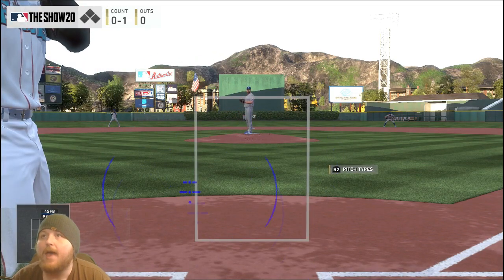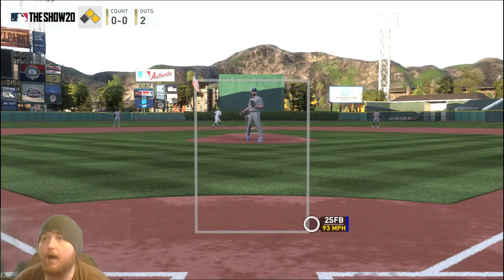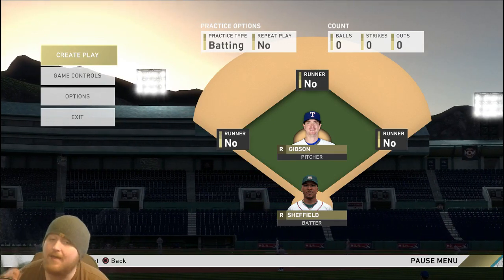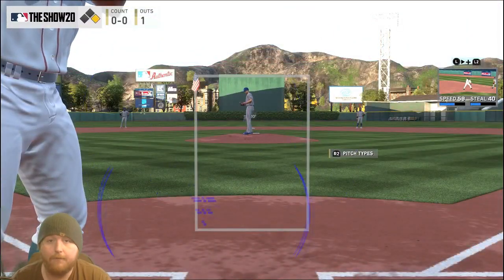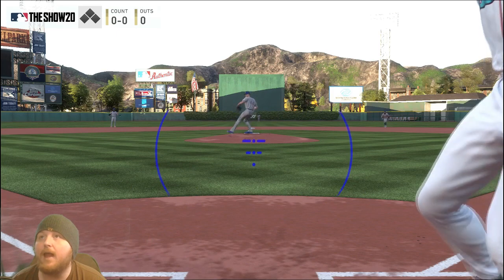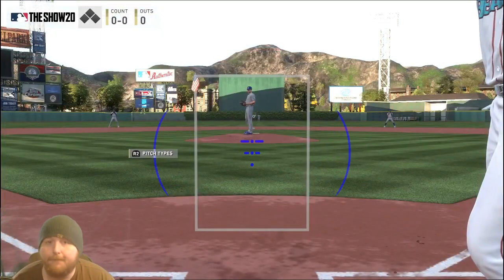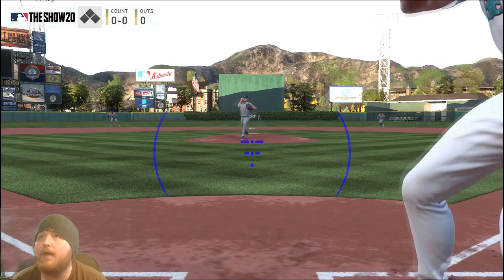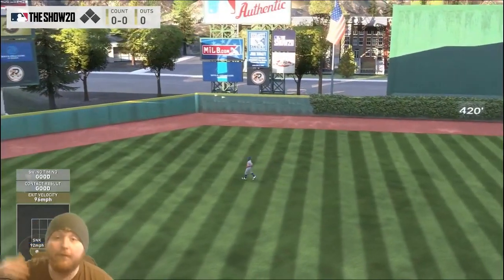Become A Zone Hitting BEAST With These Tips!! (Intermediate) - MLB The Show 20 Tutorials #3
Time to take off the zone hitting training wheels!  In this tutorial we're gonna go over all the strategies that will help take your game to the next level!!